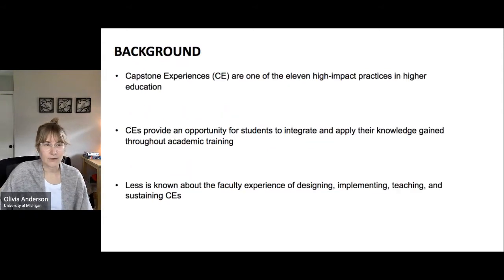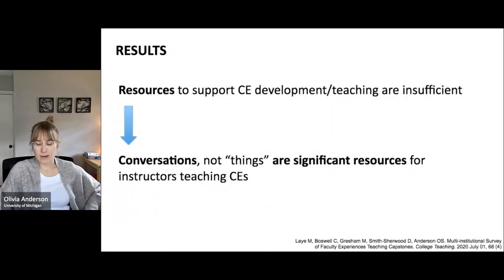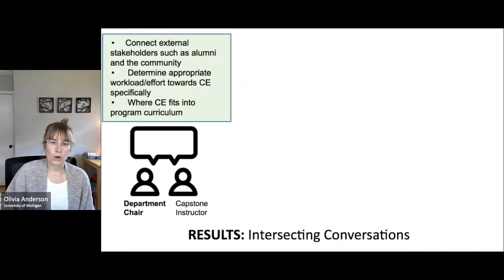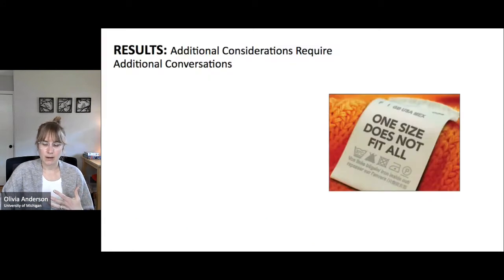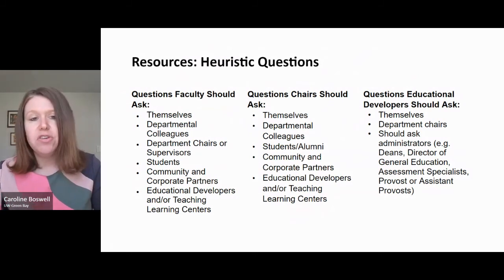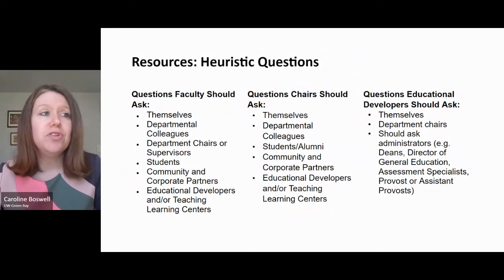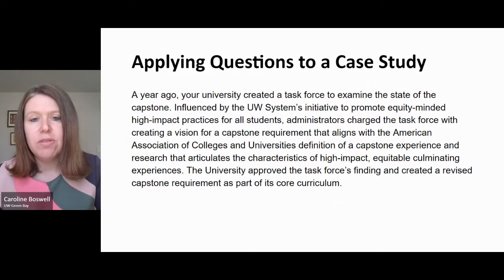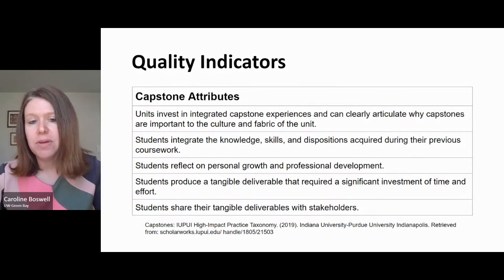Cultivating Conversations about the Capstone Experience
Caroline Boswell Director, Center for the Advancement of Teaching & Learning, and Associate Professor, History, UW-Green Bay, Olivia Anderson, Clinical Assistant Professor, Nutritional Sciences, University of Michigan

OPID Spring Conference

University of Wisconsin System